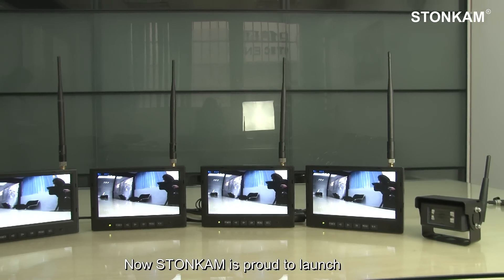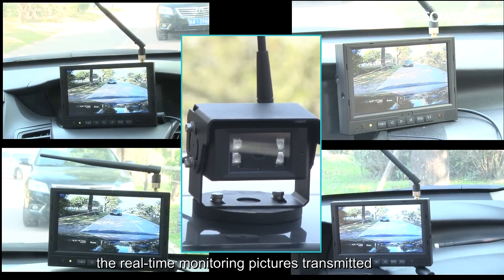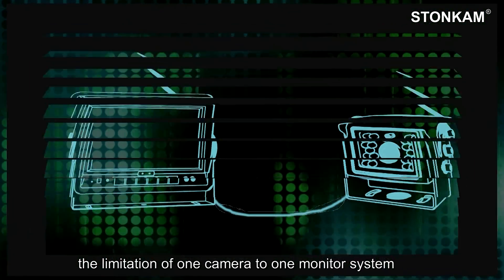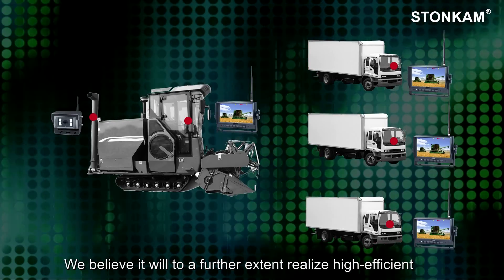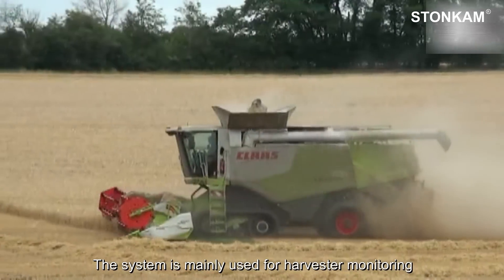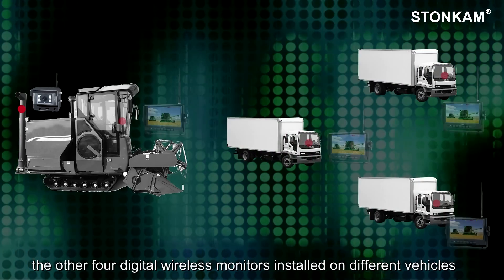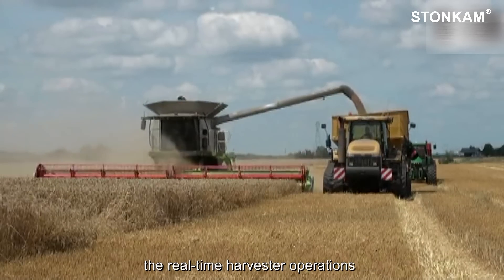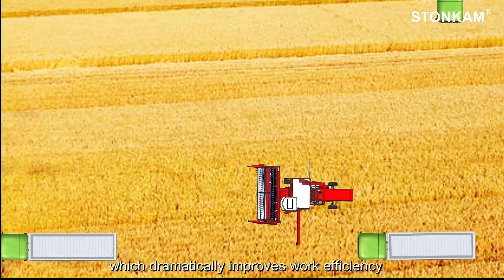STONKAM® 7 inches 2.4GHz 1T4R Digital Wireless System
1.Single Channel. 1 camera can be paired with more monitors. Support 1T1R、1T2R、1T3R and maximum 1T4R;
2.Support TF card recording, maximum 128G;
3.BLC. Screen brightness goes down automatically 5 seconds later once the environment gets dark;
4. Brightness, contrast, color is adjustable by Monitor RX1. Other functions can be set separately by RX2、RX3 and RX4;